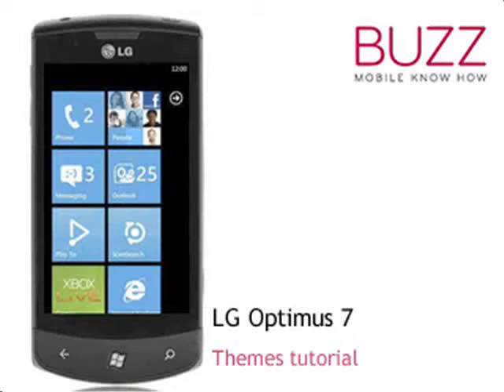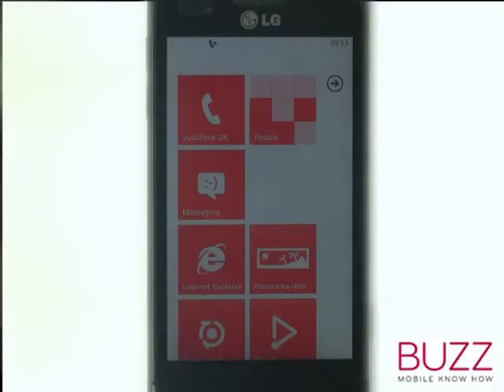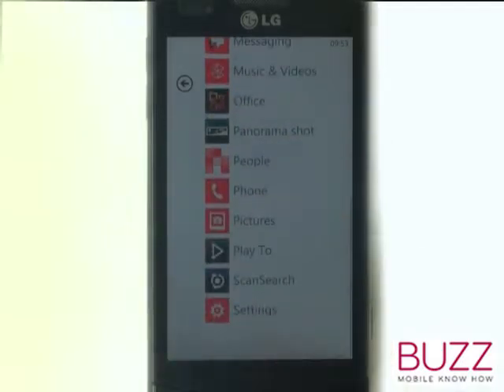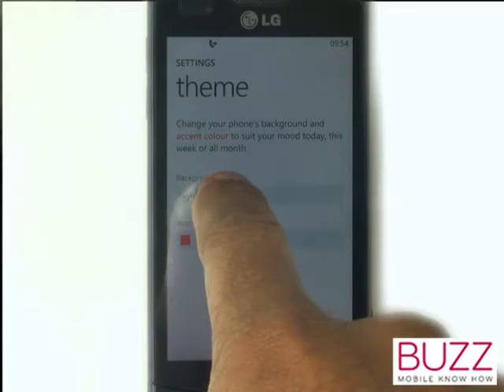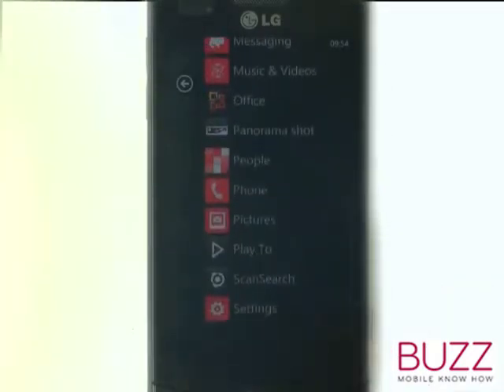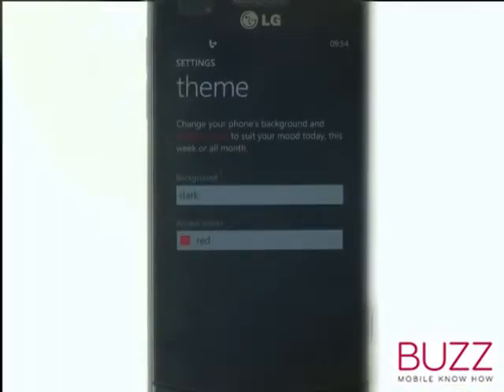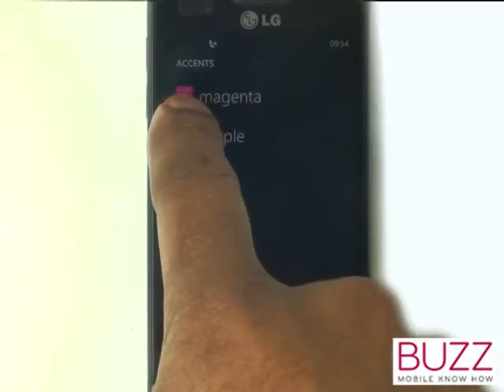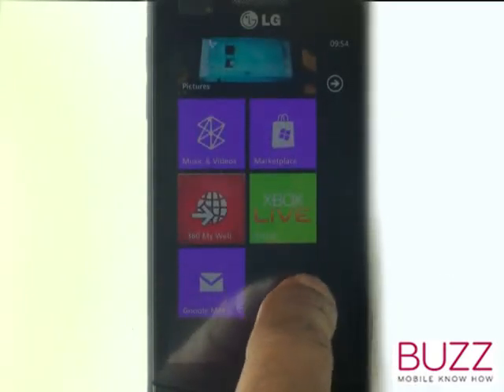Changing your Theme - LG Optimus 7 - The Human Manual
A quick how to guide from The Human Manual showing you how to change your theme on your LG Optimus 7.